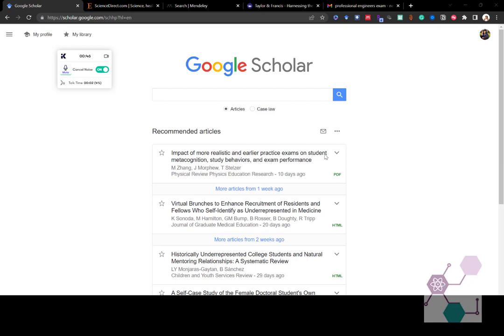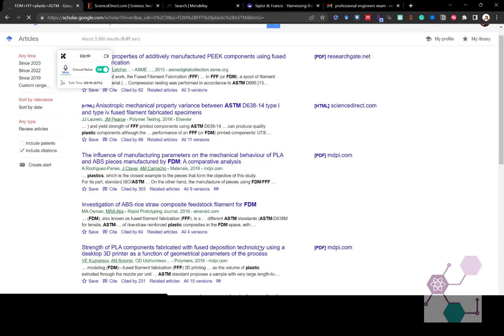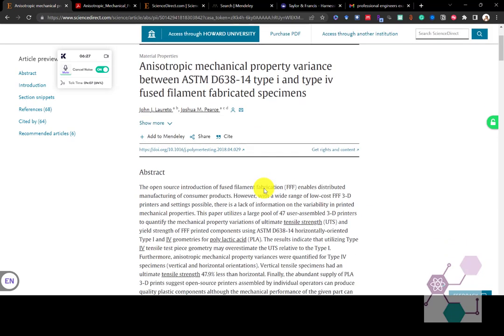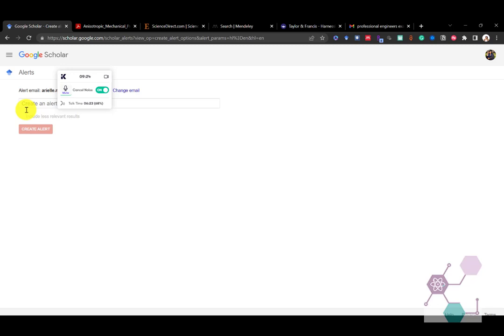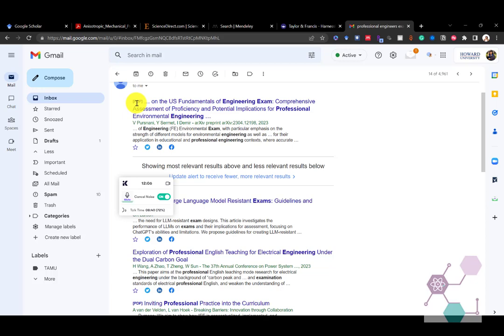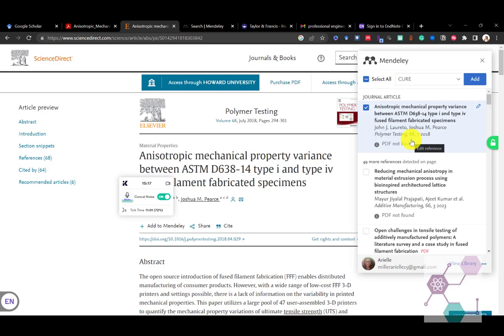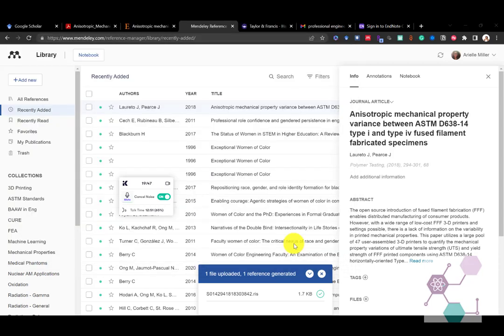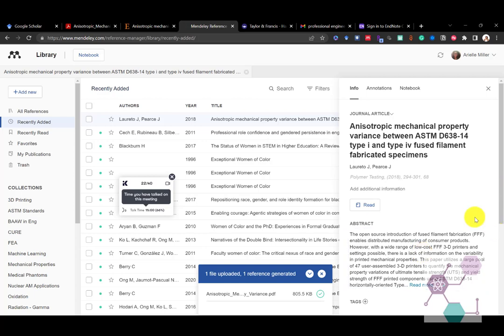5 - Literature Review Part 2b: Databases and Gathering Results